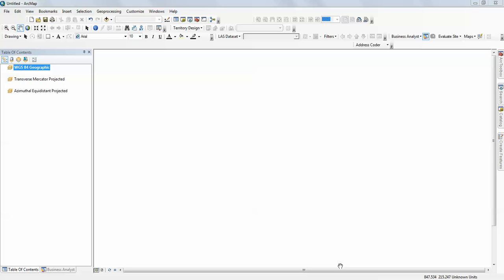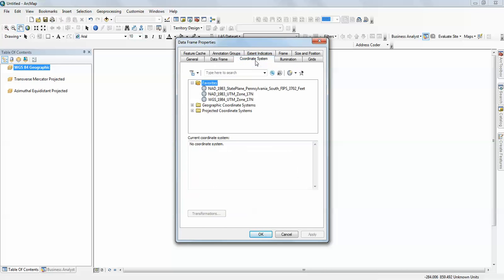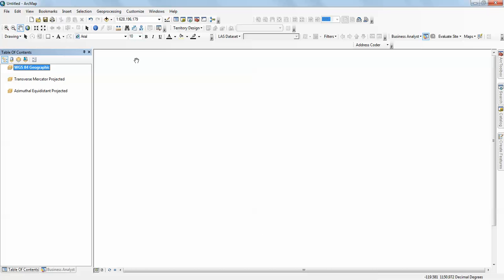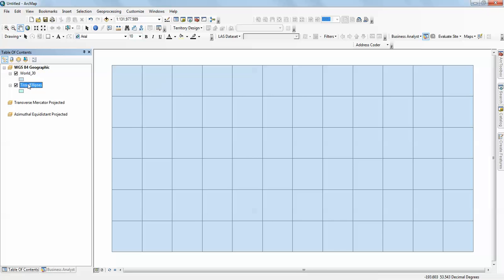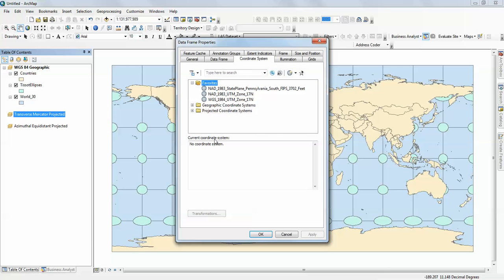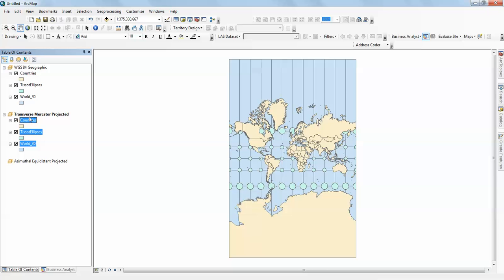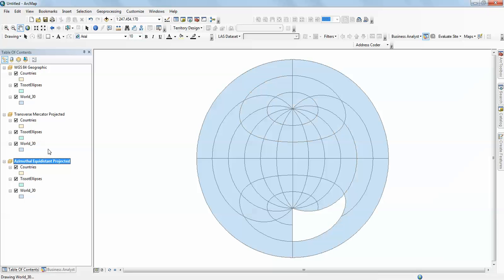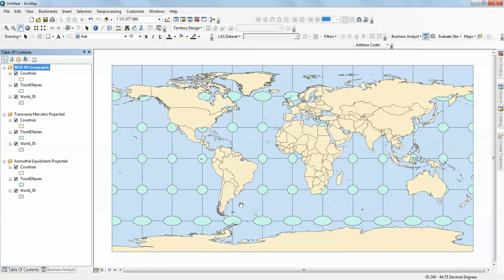Dataframe coordinate systems